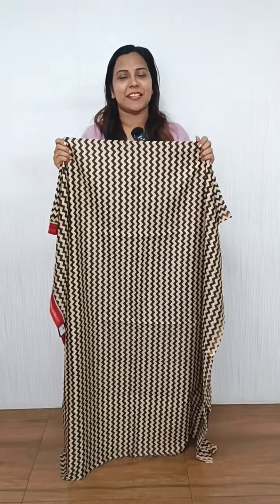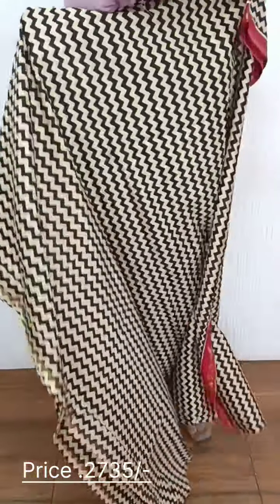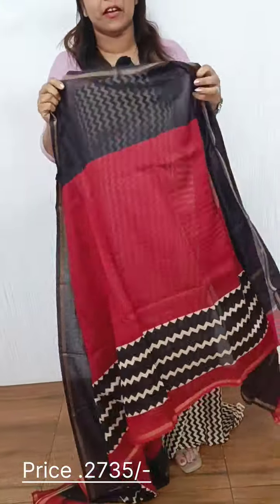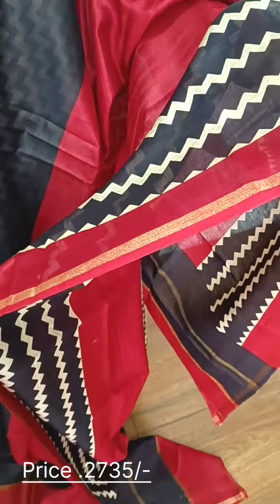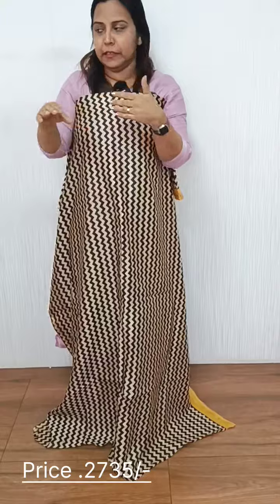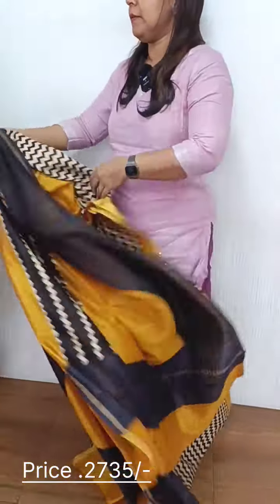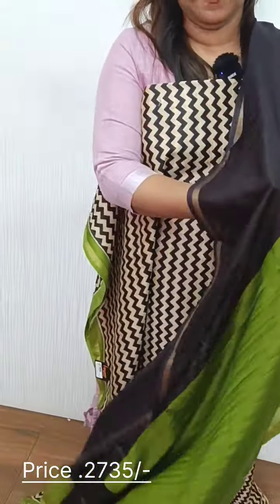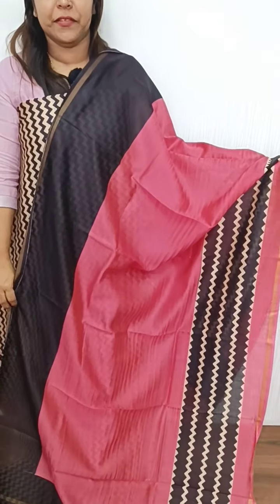Maheshwari Silk Suits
Beautiful Maheshwari Silk Salwar Suits